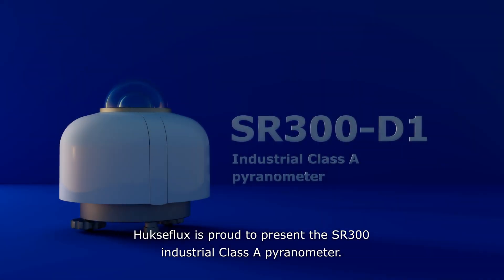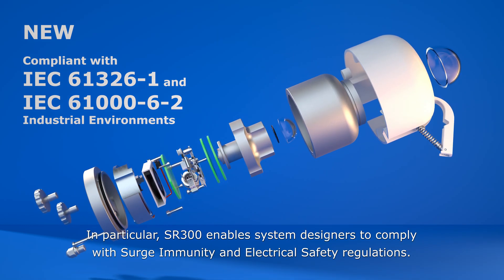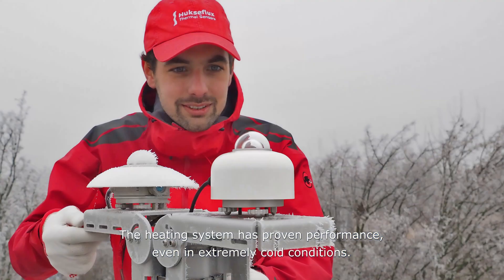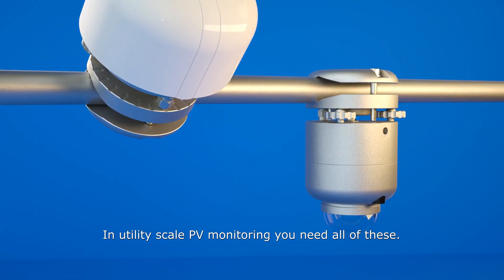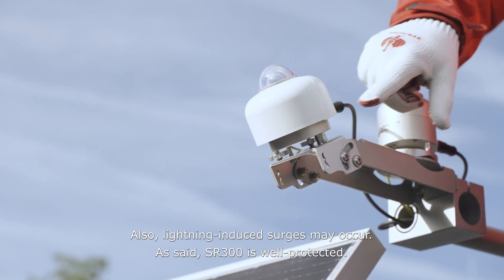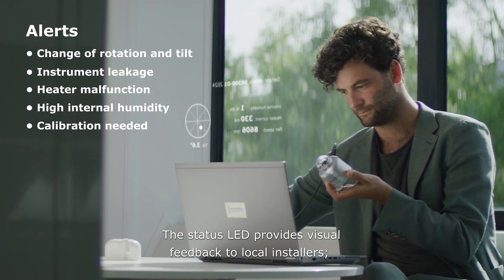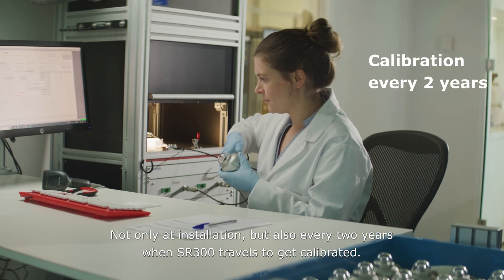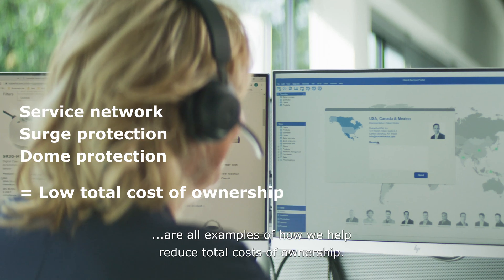Industrial pyranometer SR300-D1 | For PV system performance monitoring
Hukx is proud to introduce SR300-D1. Succeeding our market-leading SR30 model, SR300-D1 is further optimised for use on PV power plants. The sensor complies with the industrial-grade requirements for sensor surge immunity and installation safety. SR300-D1 is intended for deployment where the highest measurement reliability and accuracy are required.

• designed for IEC 61724-1 Class A compliant PV system performance monitoring
• internal heating for dew and frost mitigation in all climates
• integrated surge protection, designed to withstand the extreme conditions encountered on PV power, plants upgradable to 4 kV with optional SPD01 Surge Protection Device
• RS-485 isolation: Galvanic isolation, for reliable operation and flexibility in system design
• compliant with IEC 61326-1 “Industrial equipment” – rated for Industrial Electromagnetic Environments
• enables system designers to comply with local safety regulations
• supported by a worldwide calibration organisation for the lowest total cost of ownership